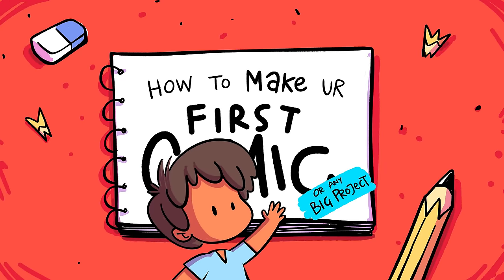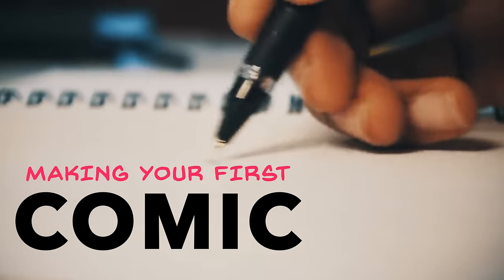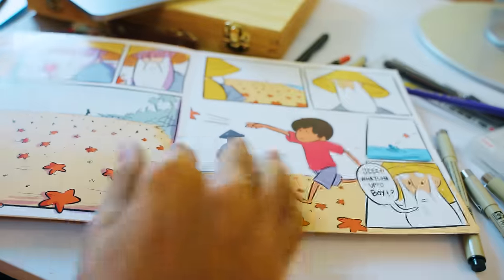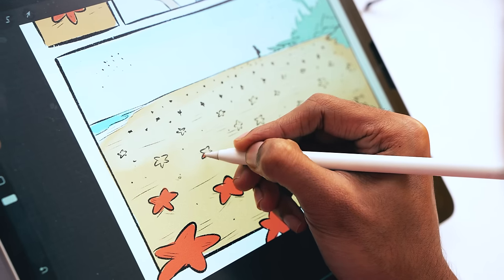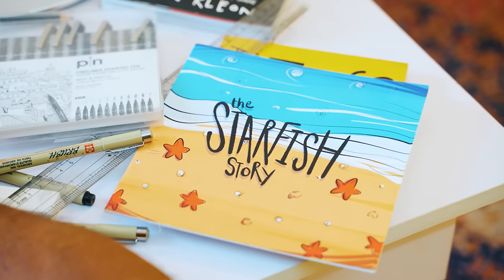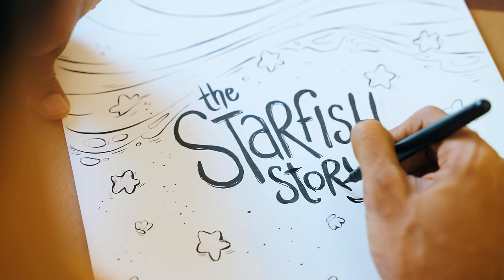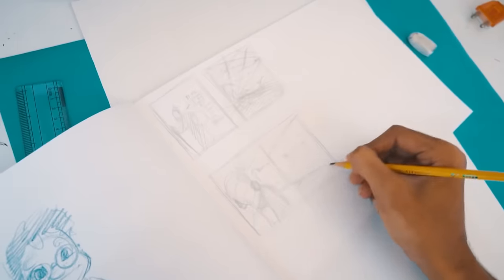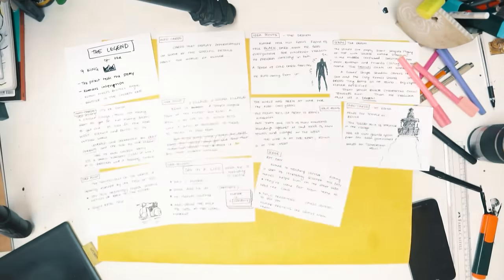How to ACTUALLY make your First Comic?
🎨 My 100 Day Program to Learn Drawing and Tell Stories with your Art in 30 Mins/day

MAKING COMICS